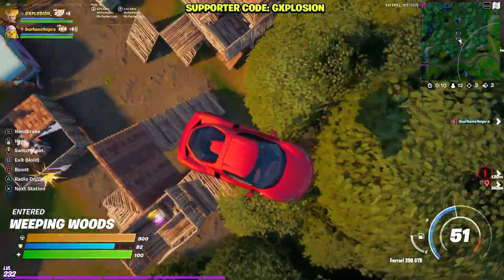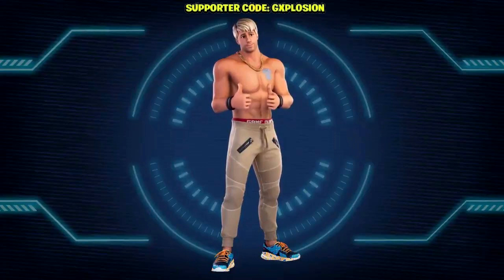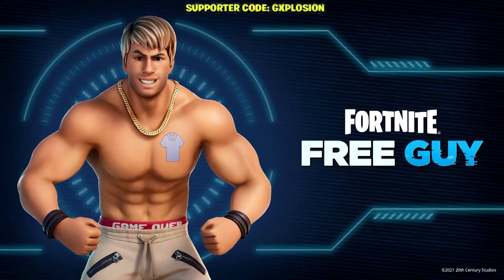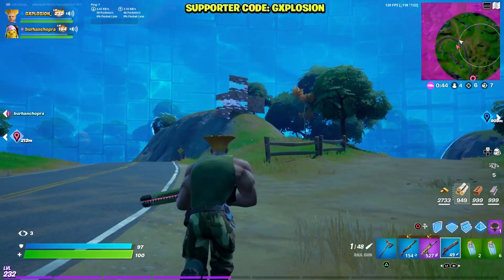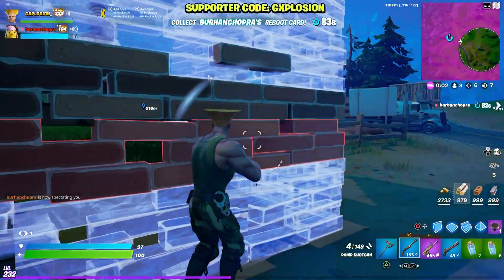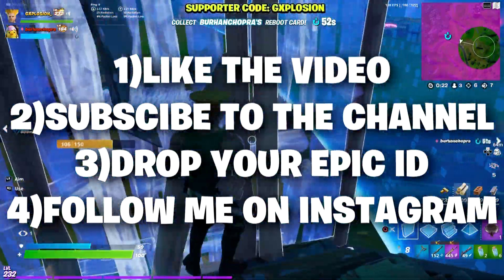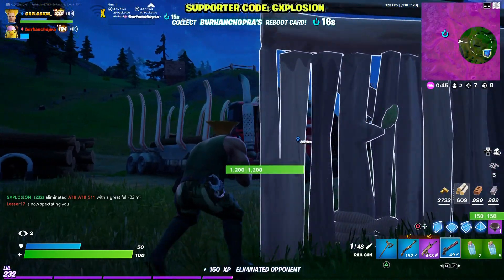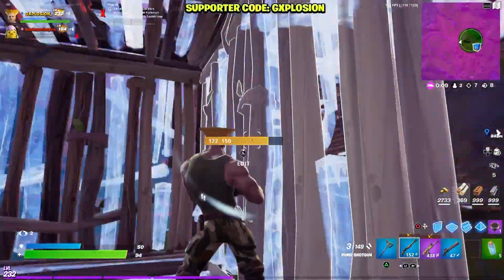How To Get Free Guy Skin For FREE In Fortnite! (FREE GUY SKIN)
USE CODE: GXPLOSION

All Of The Above Mentioned Topics Are Talked Upon In This Video.

Video uploaded & owned by GameXplosion (PG, Family Friendly + No Swearing!)